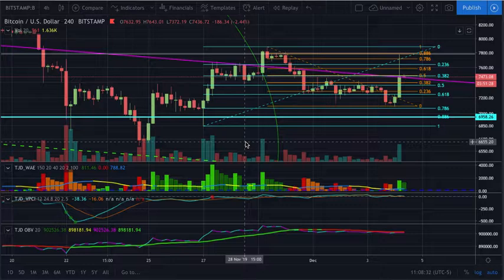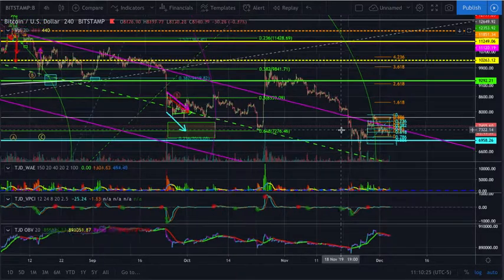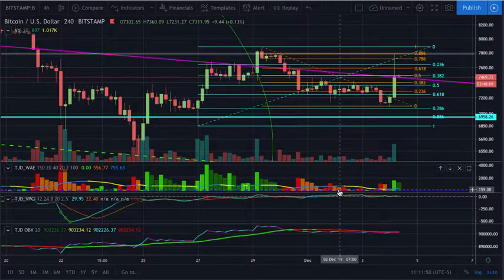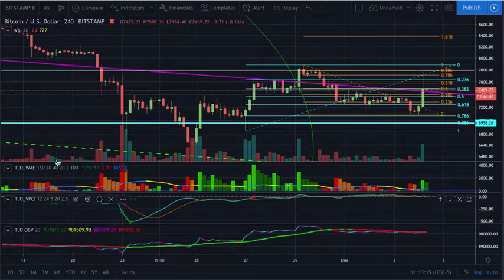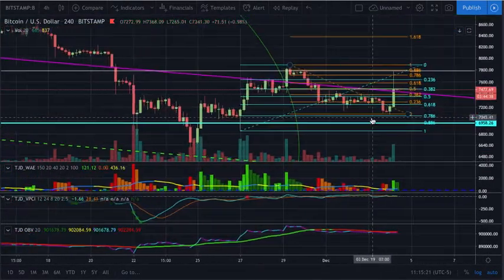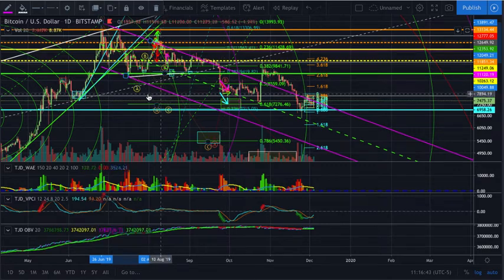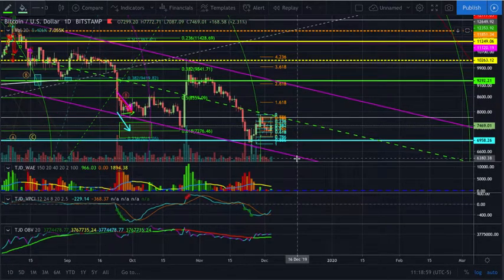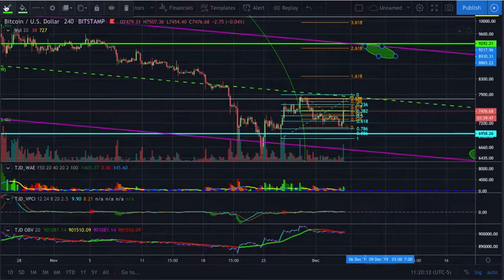CTT Bitcoin TA Swing Trade Reversal pt1 crypto trend change target still valid!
Crypto trend trader PT1 daily technical analysis on bitcoin and cryptocurrency.  FOMO Psychology, Missing Trades shouldn't feel like a loss!    this is not financial advice. i'm not a financial advisor, these markets are extremely volatile, please do your own research and trade responsibly.